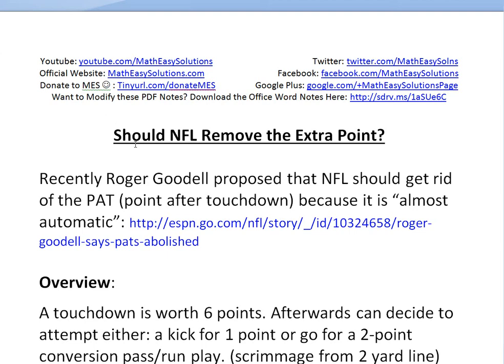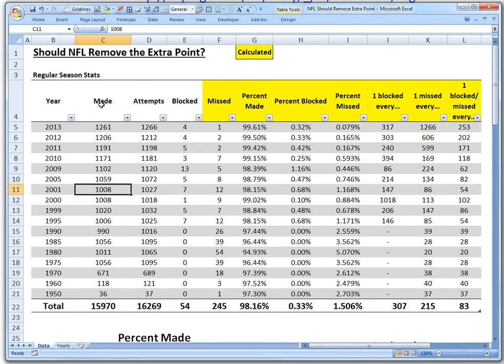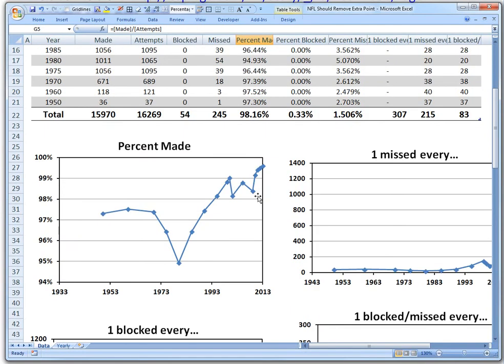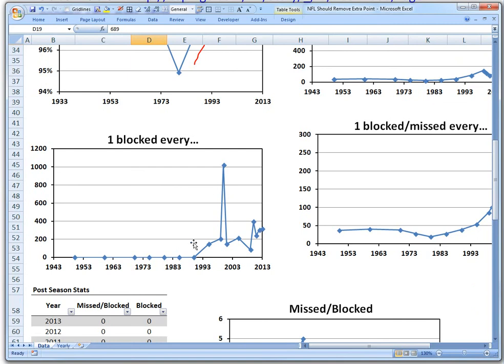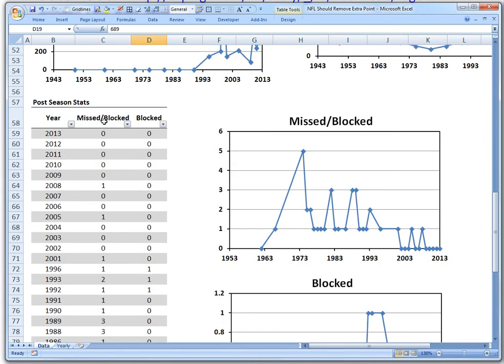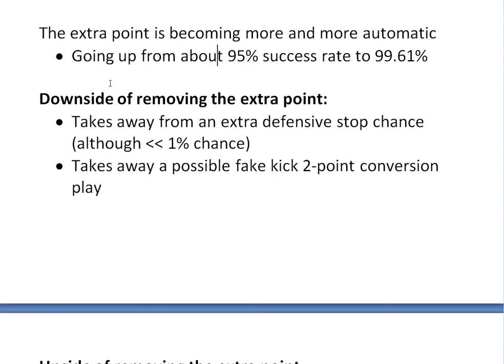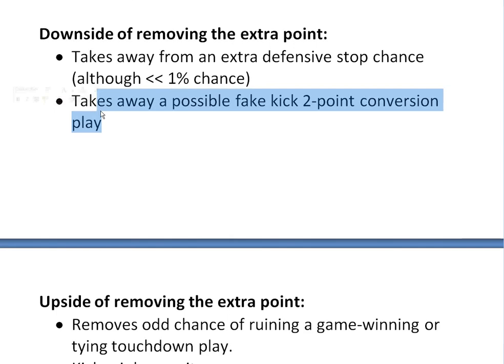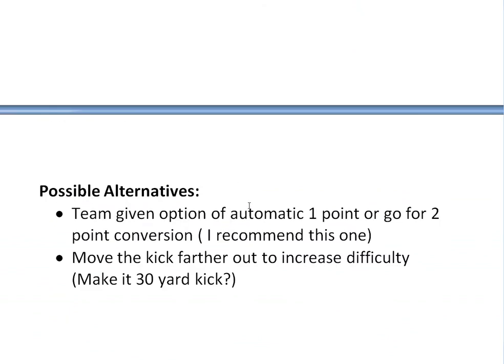Should the NFL Remove the Extra Point? The Numbers Say Yes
Recently the Commissioner of the NFL Roger Goodell proposed that the NFL should remove the extra point kick after a touchdown. There is a strong divide among fans and NFL analysts but I believe they should at least consider it. In this video I go over an analysis of the regular season and post season PAT (or Point after Touchdown) extra point attempts and attempts made to better understand the success rate of the extra point. The results show that it is becoming almost automatic and only the odd missed or blocked kick occurs after over 1000 kick attempts. The PAT could cost a team a game and ruin a game winning or tying touchdown drive so its removal should be at least considered.